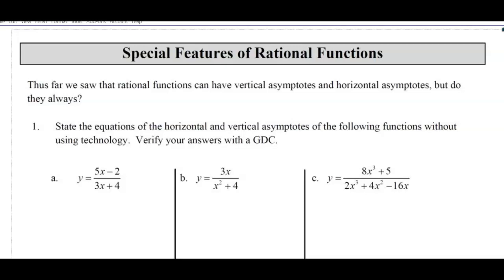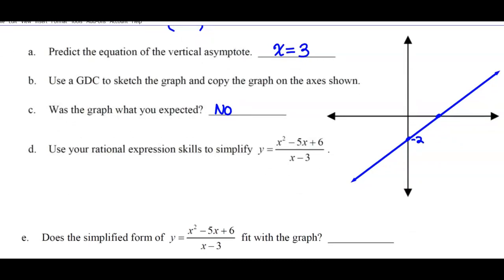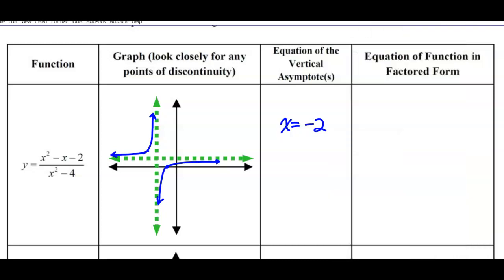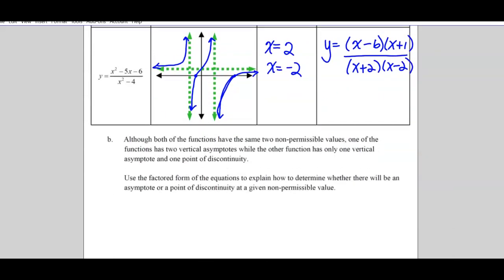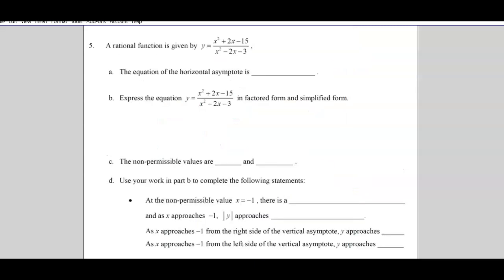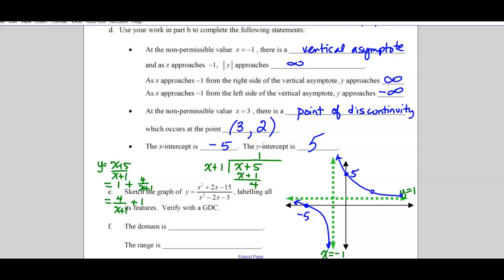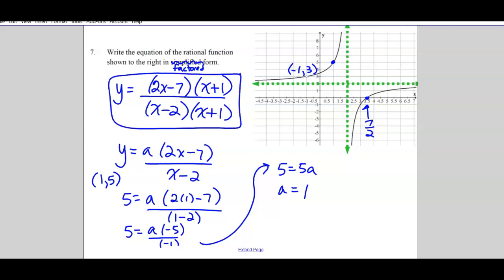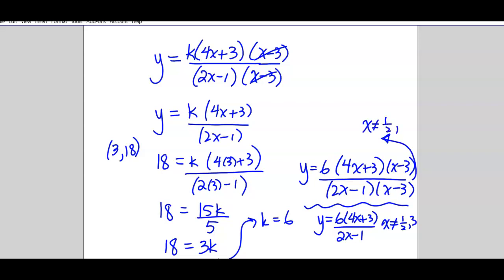350 Special Features of Rational Functions